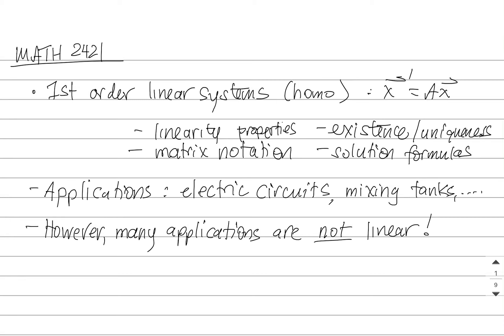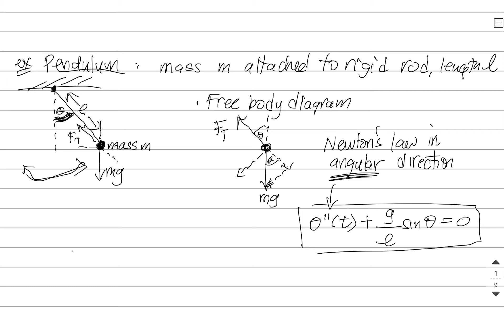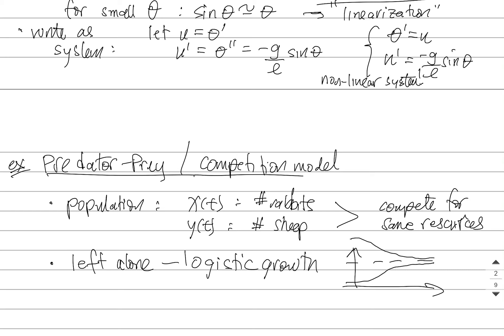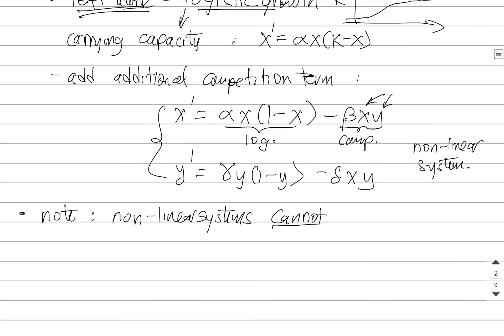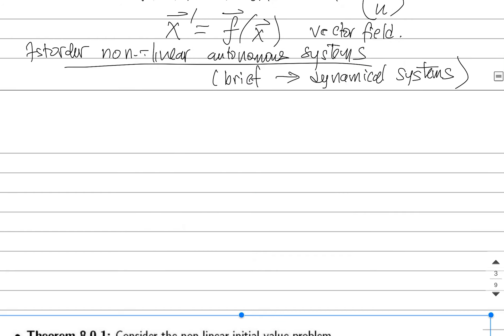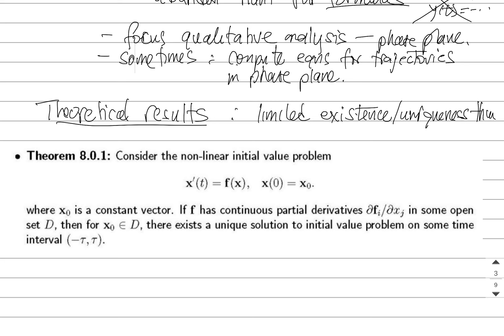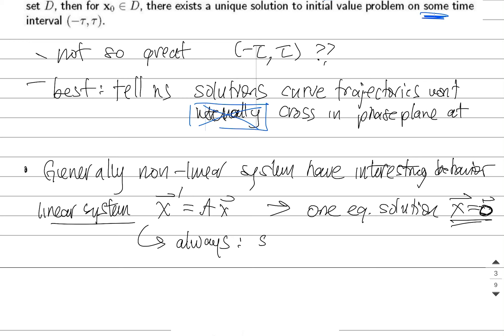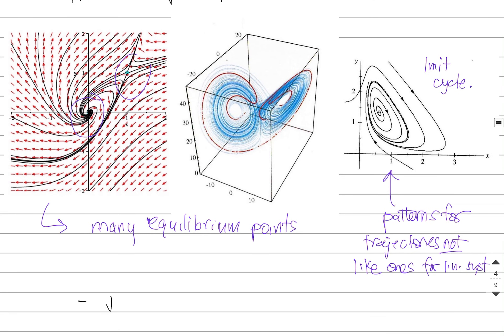MATH 2421-Sec 8.1-Intro to Non Linear Systems (Part 1 of 2)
Section number refers to "Notes on Diffy Qs: Differential Equations for Engineers" by Jiří Lebl